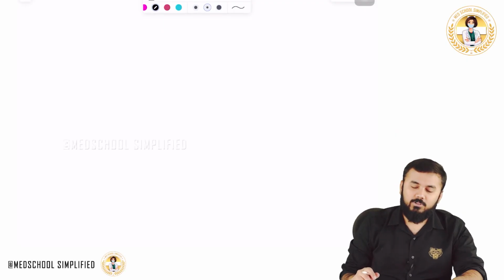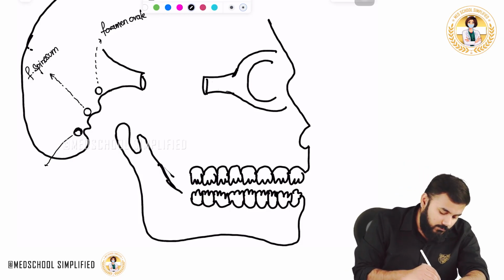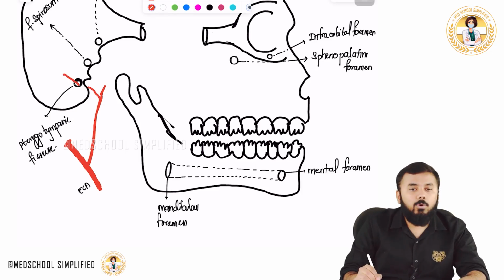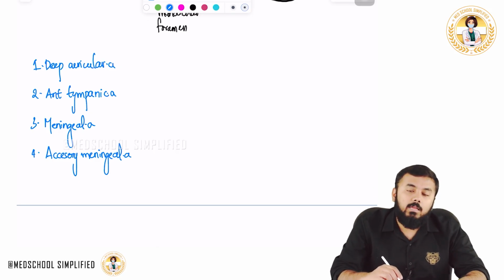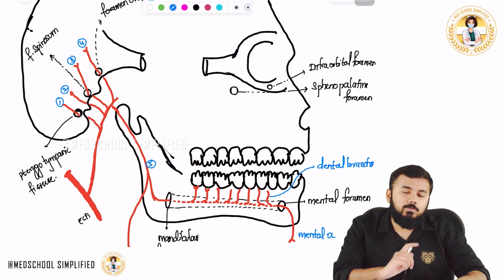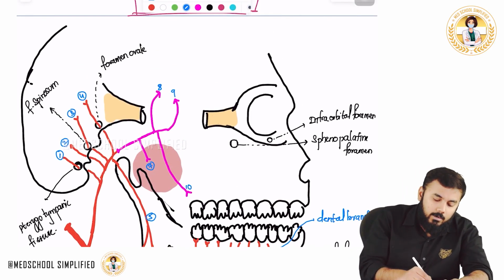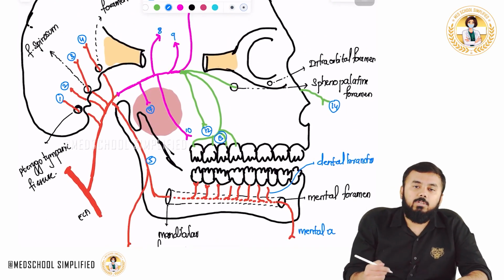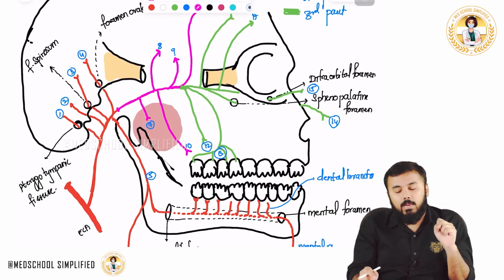Maxillary Artery Branches🩸| Parts, Course🧠✨ | Head & Neck Anatomy for USMLE Step 1👩‍⚕️📚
🩸 Maxillary Artery Branches Simplified | Parts, Course & Clinical Correlations Explained 🧠✨ | Head & Neck Anatomy for MBBS, NEET PG & USMLE 👩‍⚕️📚

In this high-yield session, we explore one of the most powerful arterial networks of the face and deeper cranial structures — the Maxillary Artery 🩸. This lecture beautifully connects gross anatomy, radiological relevance, and surgical importance, making it an essential topic for MBBS, NEET PG, FMGE, and USMLE Step 1 aspirants.

• Introduction & Overview
 The Maxillary Artery is one of the two terminal branches of the External Carotid Artery, arising behind the neck of the mandible within the parotid gland. It supplies deep facial, nasal, palatal, dental, and intracranial structures — essentially feeding the entire mid-facial skeleton. 🦷👃

• Course of the Maxillary Artery
 It passes through three parts based on its relation to the lateral pterygoid muscle:
  1️⃣ First ( Mandibular ) Part : runs posterior to the lateral pterygoid
  2️⃣ Second ( Pterygoid ) Part : passes either superficial or deep to the muscle
  3️⃣ Third ( Pterygopalatine ) Part : enters the pterygopalatine fossa via the pterygomaxillary fissure

💥 Branches of the Maxillary Artery

1️⃣ First (Mandibular) Part — Bony & Meningeal Branches 🦴
 • Deep Auricular Artery → supplies external acoustic meatus and tympanic membrane.
 • Anterior Tympanic Artery → middle ear structures.
 • Middle Meningeal Artery → enters foramen spinosum; supplies dura mater and skull bones.
 • Accessory Meningeal Artery → enters foramen ovale; supplies trigeminal ganglion and dura.
 • Inferior Alveolar Artery → enters mandibular foramen; supplies mandibular teeth and chin via mental branch. 🦷

2️⃣ Second (Pterygoid) Part — Muscular Branches 💪
 • Deep Temporal Arteries → anterior & posterior to temporalis muscle.
 • Pterygoid Branches → medial and lateral pterygoid muscles.
 • Masseteric Artery → passes through mandibular notch to masseter.
 • Buccal Artery → to buccinator and cheek mucosa. 😁

3️⃣ Third (Pterygopalatine) Part — Terminal Branches 🌸
 • Posterior Superior Alveolar Artery → maxillary molars & premolars, sinus mucosa.
 • Infraorbital Artery → through infraorbital foramen; gives anterior superior alveolar branches to upper teeth and face.
 • Descending Palatine Artery → divides into greater & lesser palatine arteries for hard and soft palate.
 • Artery of Pterygoid Canal → supplies pharynx and auditory tube.
 • Pharyngeal Branch → to nasopharynx and sphenoidal sinus.
 • Sphenopalatine Artery → terminal branch → enters nasal cavity via sphenopalatine foramen to supply nasal septum and lateral wall ( Key artery for epistaxis! ). 👃💧

🔬 Clinical Correlations
 🩺 Epistaxis ( Nosebleed ): Sphenopalatine artery is the most common source of posterior nose bleeding — hence called artery of epistaxis.
 🩺 Fractures of Pterygopalatine Fossa: may injure third-part branches leading to profuse bleeding.
 🩺 Dental Surgeries: Inferior & Superior Alveolar arteries must be protected during tooth extractions and implant placement.
 🩺 Middle Meningeal Artery Rupture: causes epidural hematoma — a neurosurgical emergency marked by a “lucid interval.” ⚠️

📖 This lecture seamlessly connects anatomy + radiology + clinical correlations, enabling you to visualize the arterial map of the face like never before. Perfect for exam revision and conceptual clarity before your viva or OSPE sessions. 🌈

Because it transforms a memorization-heavy topic into a logical story — you won’t just learn branches, you’ll understand their relations, pathways, and clinical importance! 💡

🎓 Turn your confusion into confidence — one artery at a time!